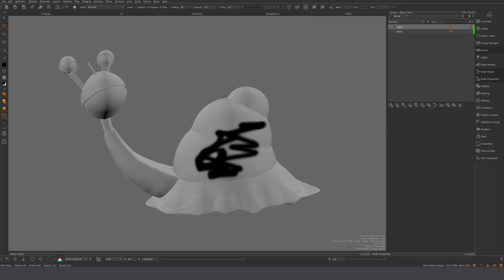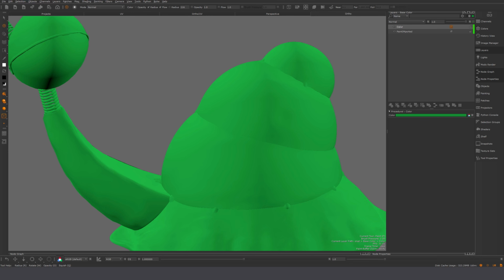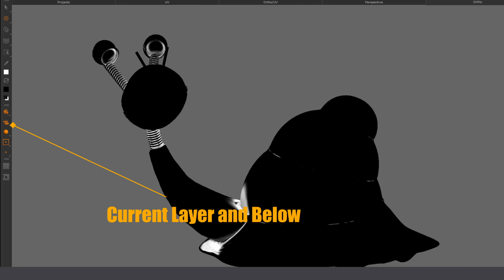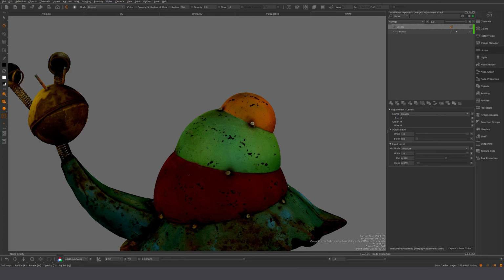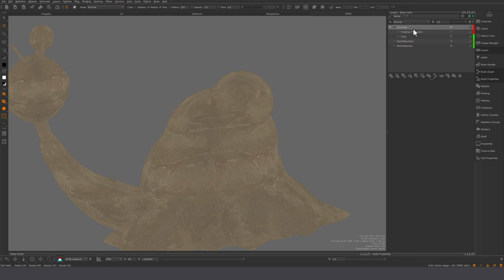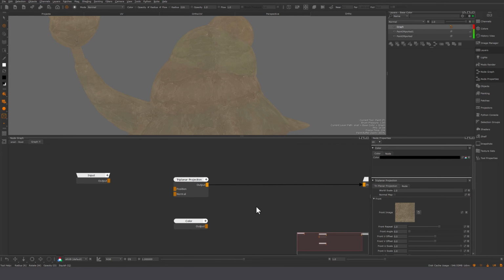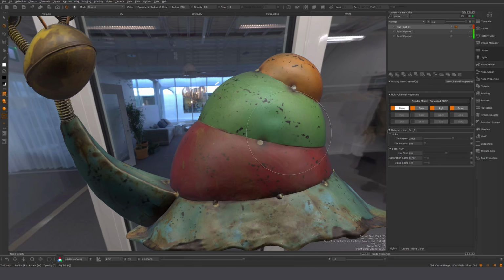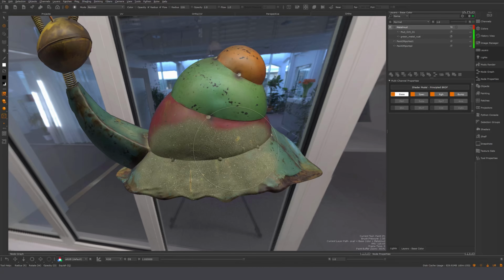Master Mari Layers: Everything You Need to Know | Mari tutorial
In this Mastering Mari 7 Layers, we take a look at the layer tools and how you can use them to maximize your layer texturing workflows. In this episode we look at the tools from an overview perspective, We look at paint layers, procedural layers. Layer masking as well as how we can use layer graphs as well as the Material system. We will later go more in-depth in various workflows in the upcoming episodes